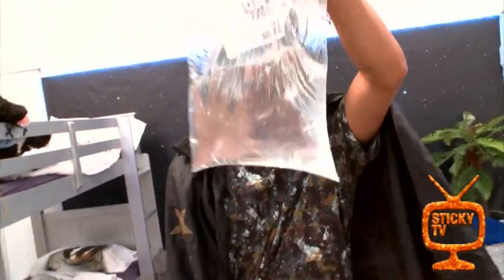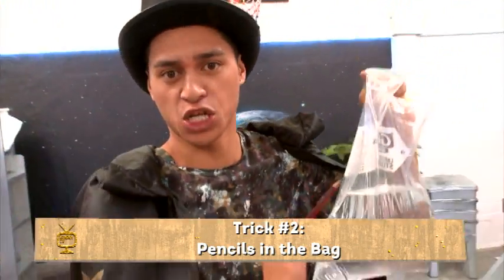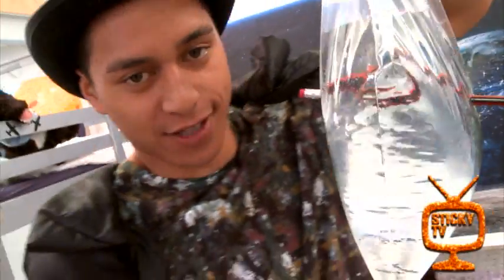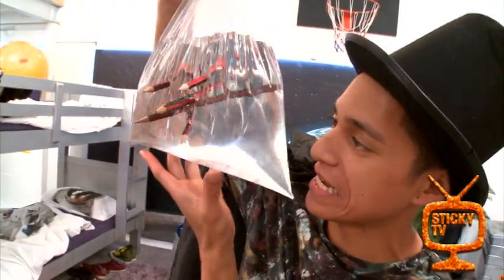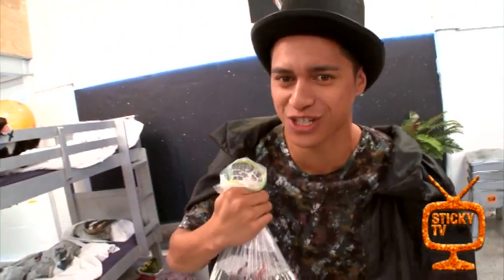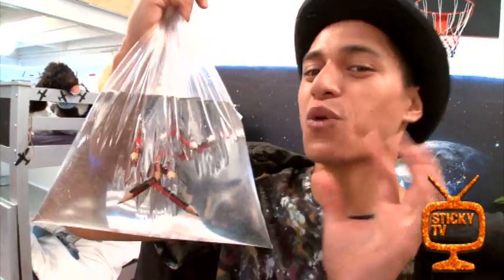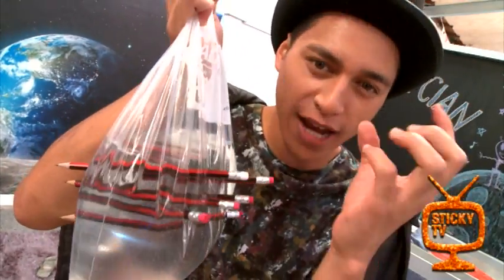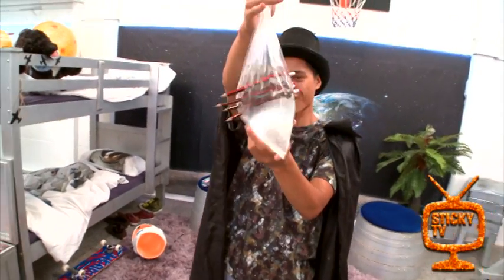Magic Trick or Science?